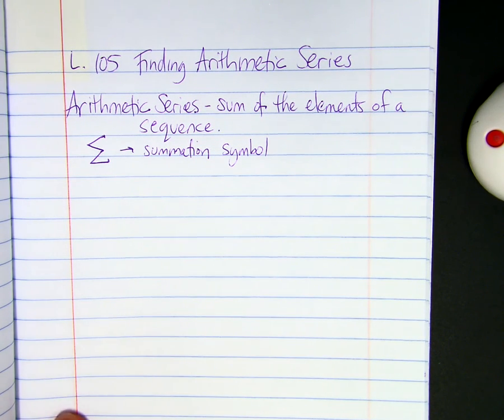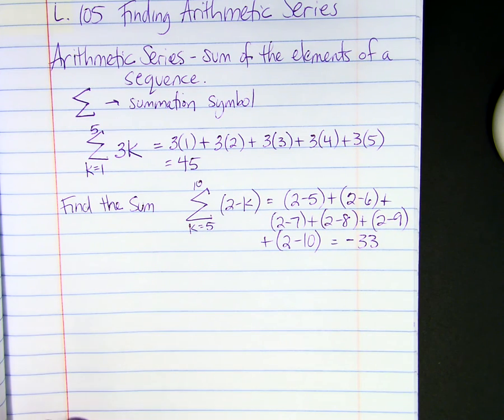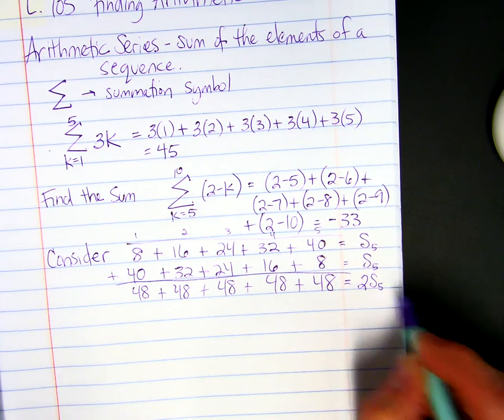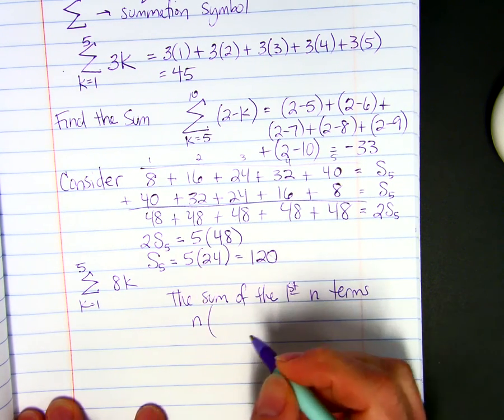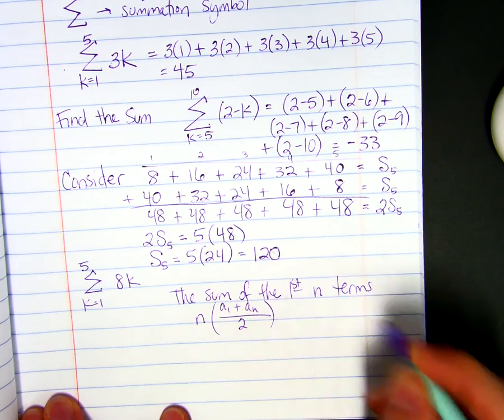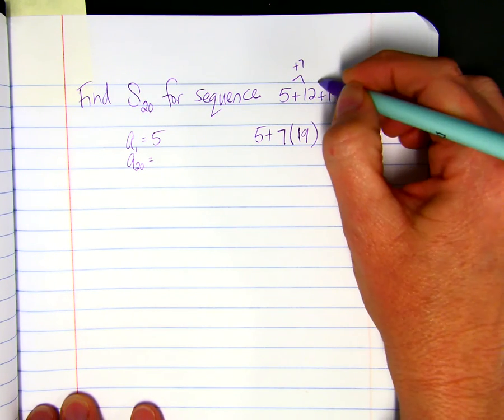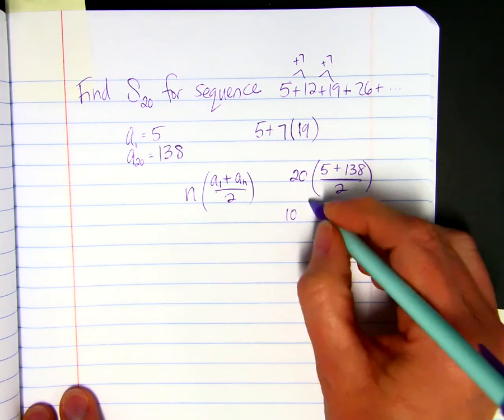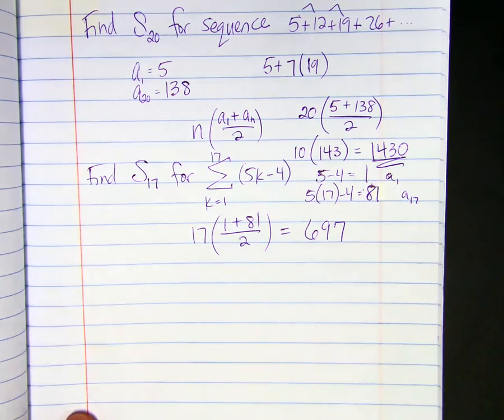Finding Arithmetic Series